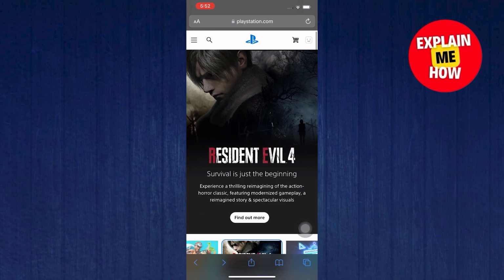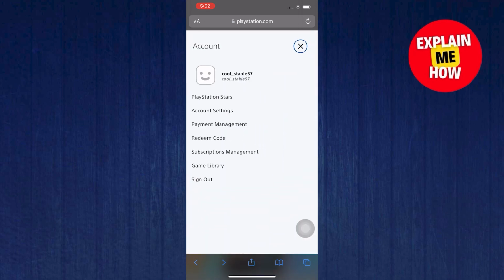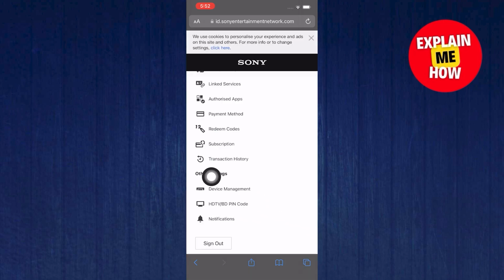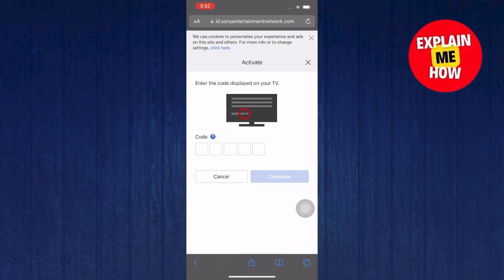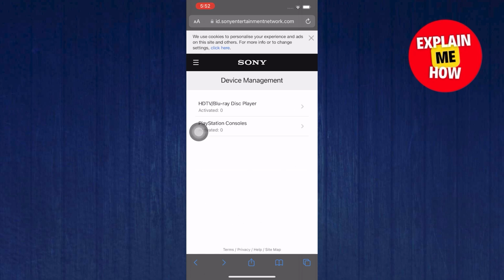How to Deactivate a PS4 Account from Another PS4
In this video, I will show you How to Deactivate a PS4 Account from Another PS4. The video depicts the step by step procedure on How to Deactivate a PS4 Account from Another PS4. Follow the steps of this video on How to Deactivate a PS4 Account from Another PS4.